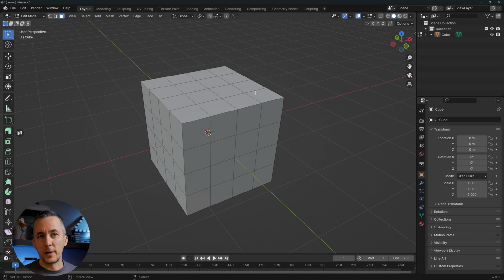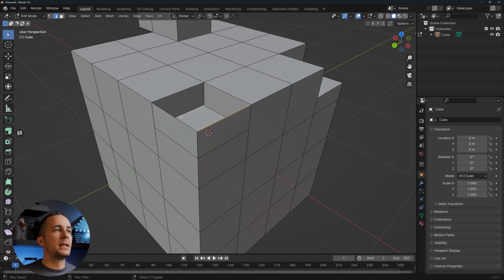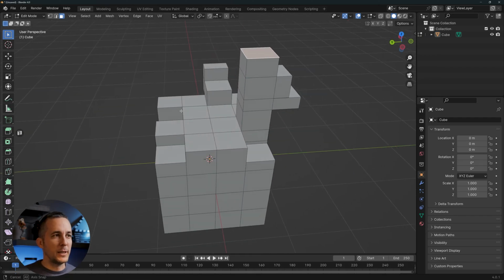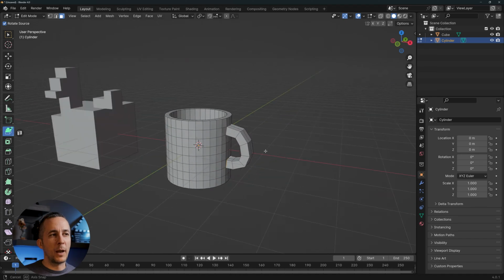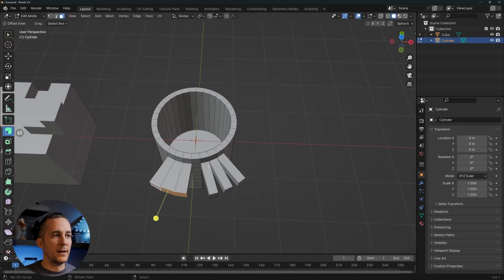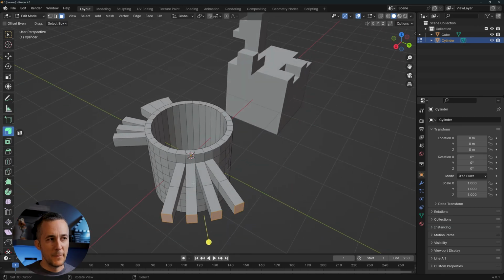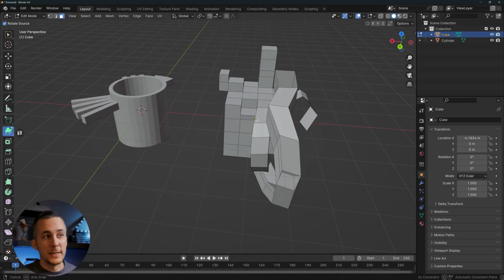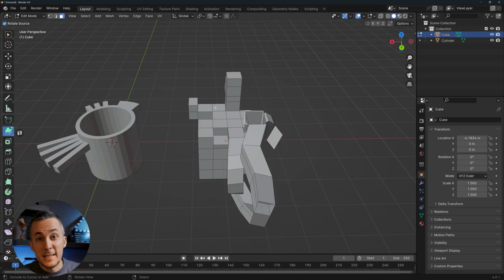Extrude Tool Explained | Blender 4 for Beginners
In this video we are going to explore all the extrude tools in Blender. This is especially useful for beginners.